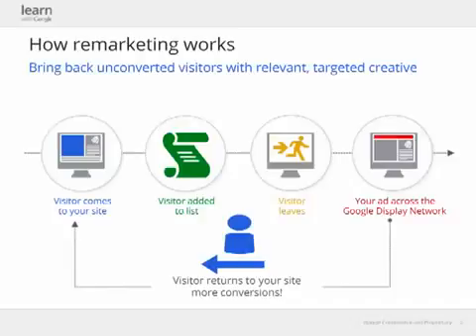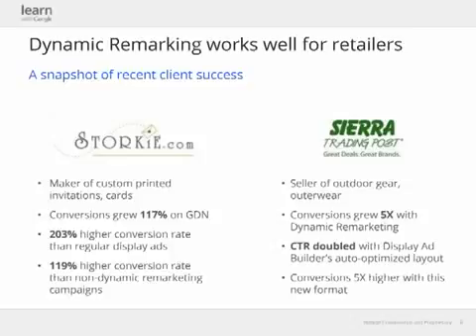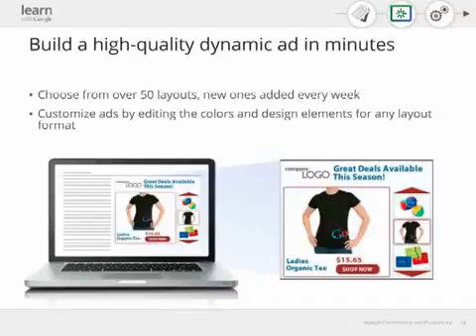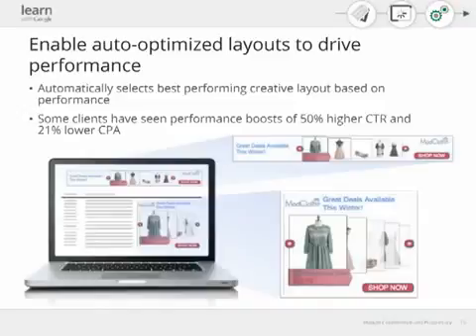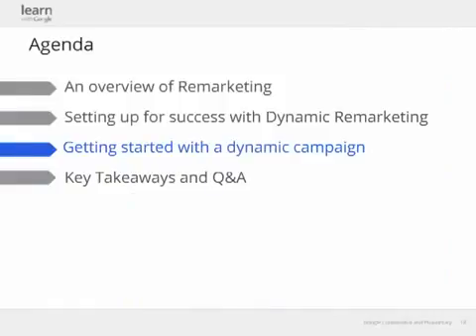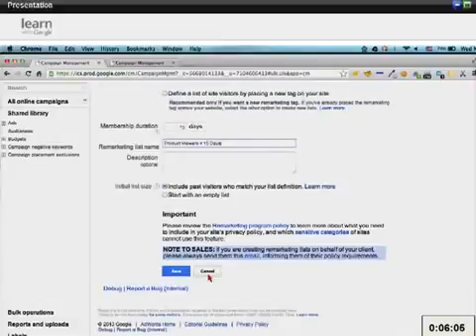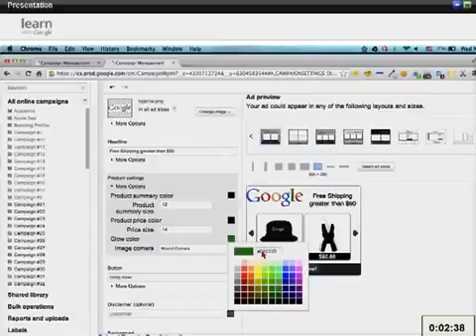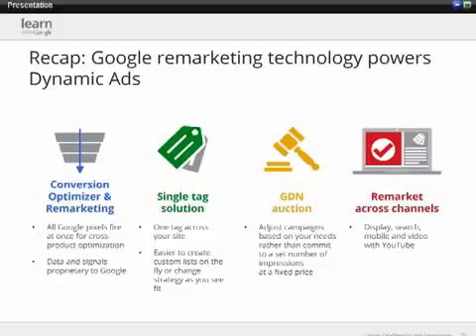Video Advertising_ Getting Started With Dynamic Remarketing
Is it against guidelines?
Should i post my workout video?
Does anyone know of any good, reliable, websites to advertise and promote my website on?
How to you promote youtube videos?
Advertising? on a limited budget?
Video? game music copyrights?
What can i advertise for a radio station?
When you upload a youtube video? and at the bottom press  ionly people with the link can view i will- (below)?
I need youtube video? ideas?
If you become a youtube partner.do they pay you for the view on the videos you got before?
Making a video?. any music suggestions?
Deleting video? advertisements?
In the advertising? industry, what is a viral?